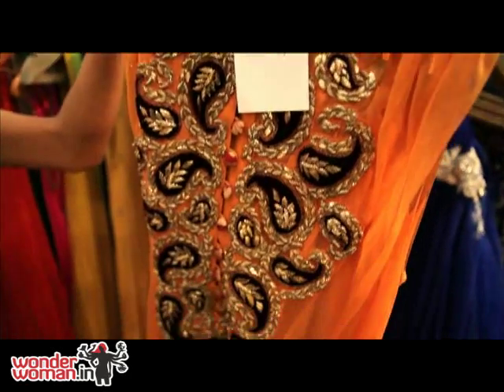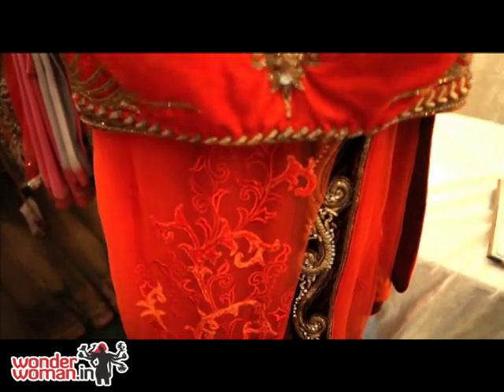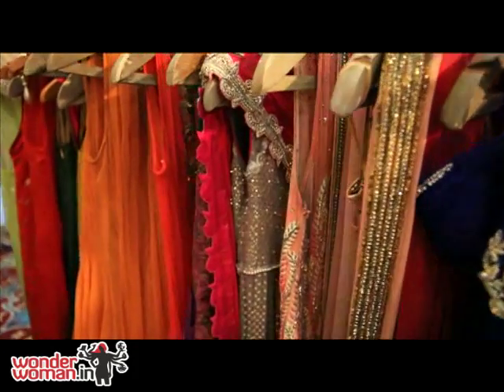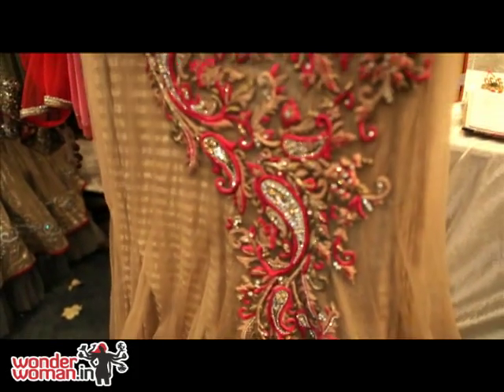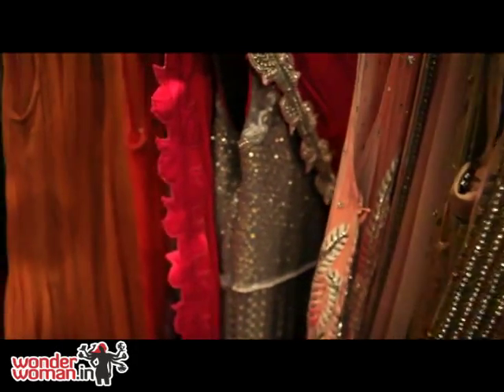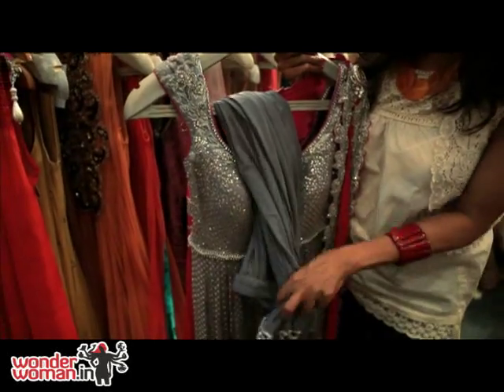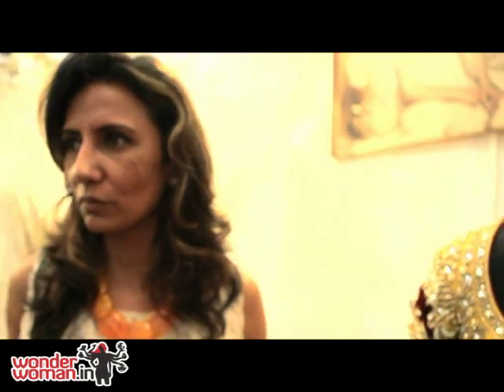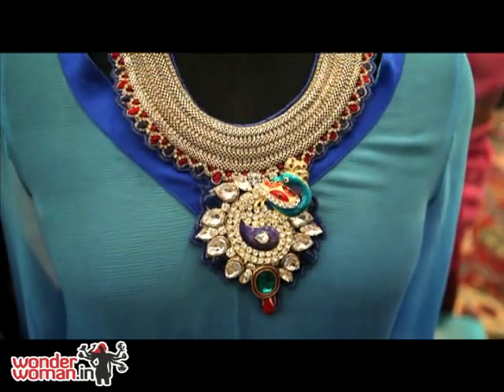Designer Pam Mehta's contemporary bridal collection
Designer Pam Mehta talks about her contemporary bridal collection. She talks about bright colours being hot this season - especially blues, purples and emeralds for receptions, fuchsia and oranges for mehndi & reds and magentas for the wedding day.

Brides are also choosing to look more contemporary and blingy at the reception which is what her collection is aimed at. Her stuff is available at THE OPAL which is a one-stop shop for all wedding needs in Defence Colony, New Delhi.